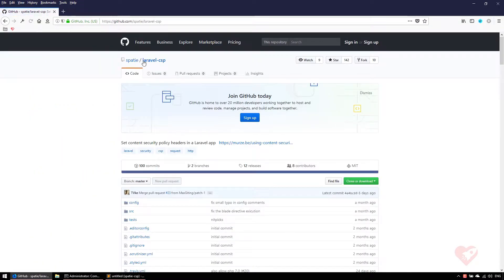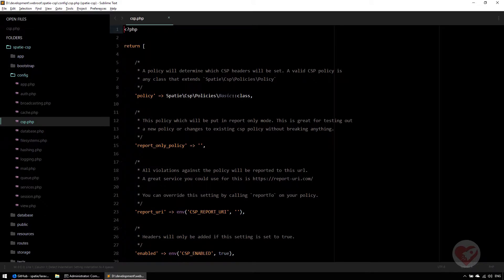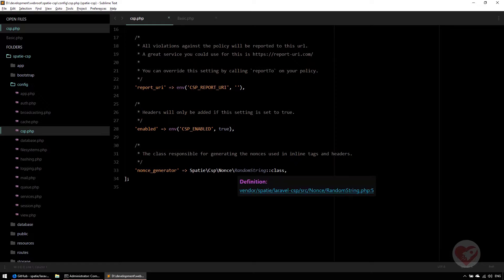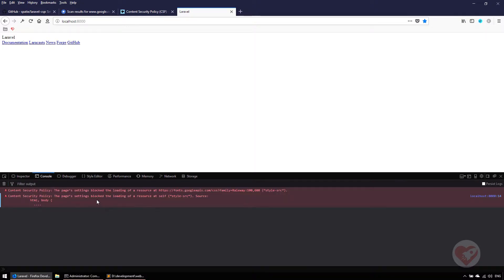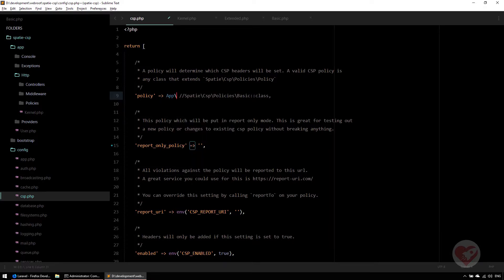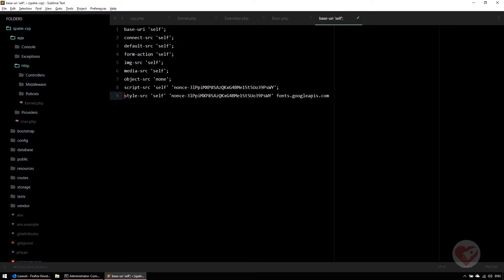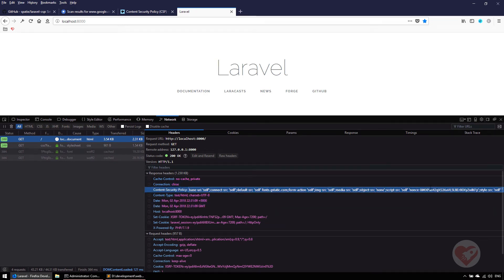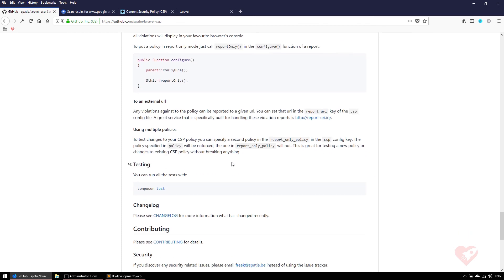Laravel Packages - Spatie CSP (Content Security Policy)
Interested in Laravel Nova?

In this video tutorial we are going to learn how to use one of the best packages from Spatie, in my opinion: The Spatie CSP. This package will allow you improve your website vulnerability protection by allowing Content Security Policy header directives to be authorized in your website links. It should be a "must-have" in all Laravel websites that you develop. The package is not so simple to understand, so this video will help you to configure your directives and understand the beneficts that you will have by using it.

Don't forget to register in in order to be notified about new videos and discounts in premium courses!

@_laraning twitter account